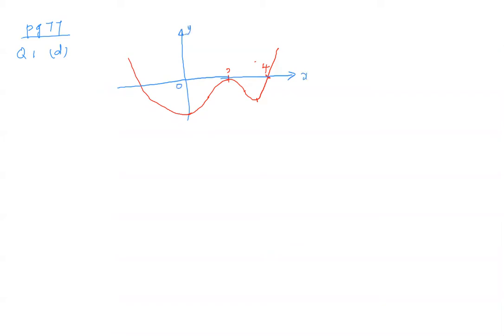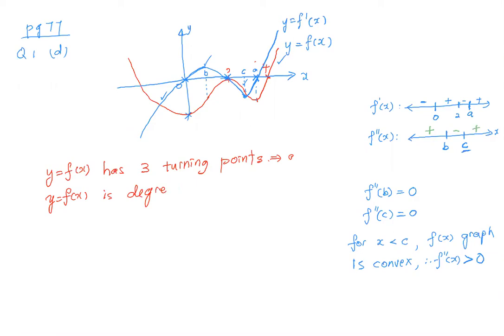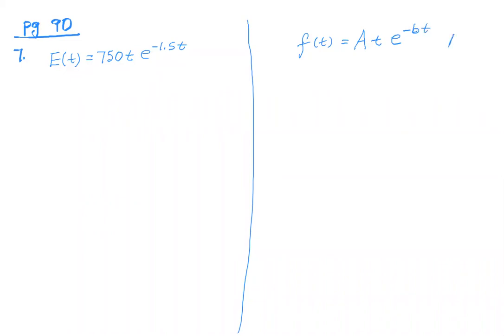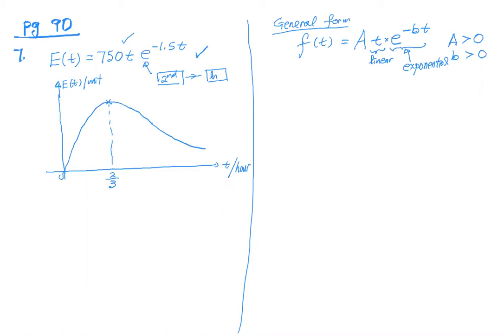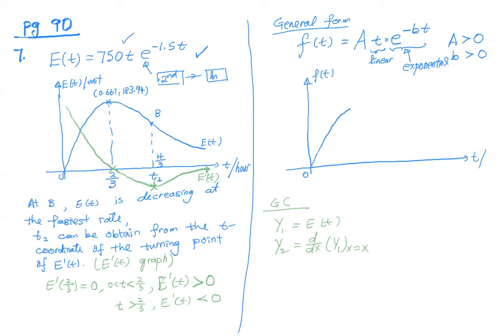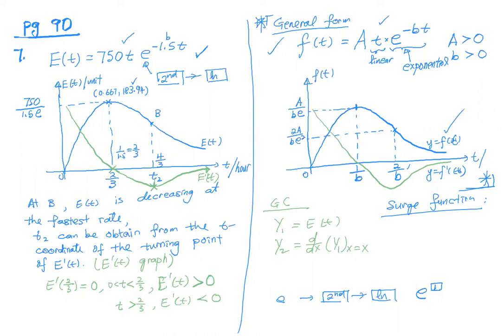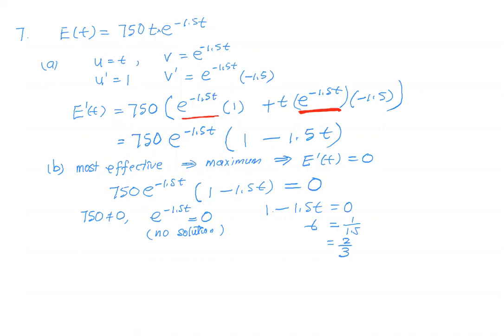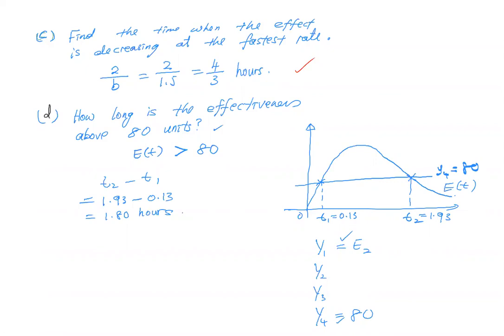29 march 2 pm